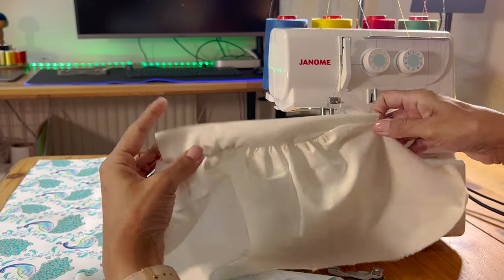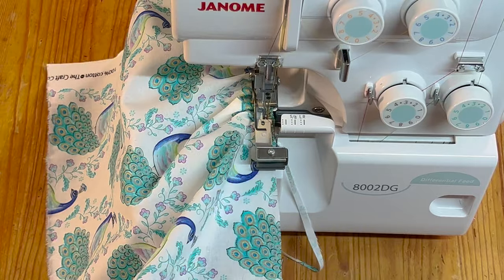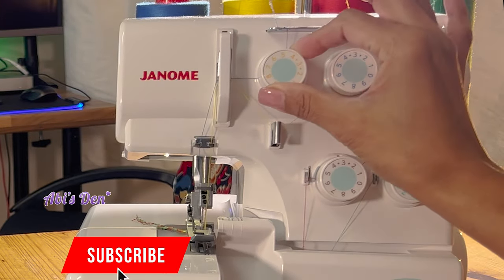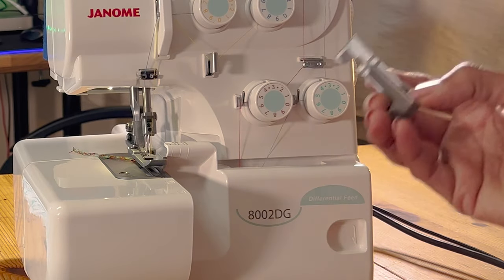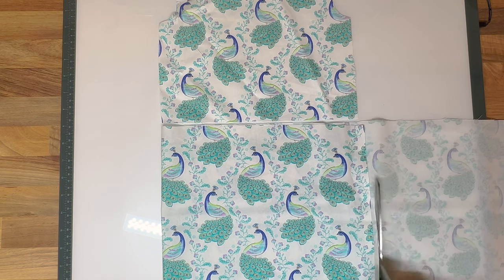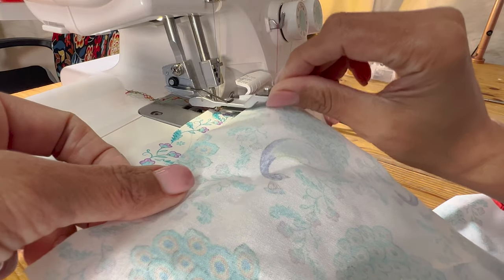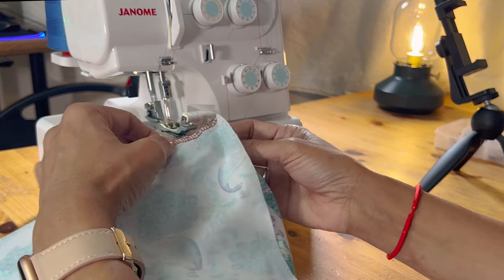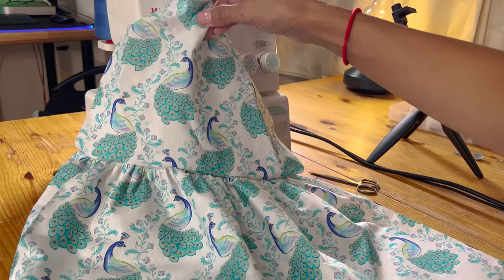Overlocker GATHERING FOOT - Overlocker Serger Gadgets Abi’s Den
A Gathering foot can be used to create wonderful sleeves, necklines, and dresses - you just need to know how - this method works on ANY overlocking machine, just be sure to find the attachment on your manufacturer's home page.

0:00 Intro Bit
0:12 The Gathering Foot Bit
1:07 Machine Settings Bit
2:26 The Feed Dogs Bit
3:36 The Fiddly Bit
4:00 The MAGIC Bit

Machines - Janome 8002DG
Janome 234XL
Janome 9300DX
BOX of 100
Scissors -
LAMPS:
Daylight Company :
Sewing Machine

App: Sew This

Sewing Teacher and Machine Mechanic. I create easy to sew projects & I will teach you all I know about repairing and maintaining Sewing machines and Overlockers.

Gadgets and Products I use, hit this

Hey! ✨New to Abi's Den?✨This is a channel where keen creators meet new people, create projects together, and set ourselves exciting sewing challenges.

If you would like to tag me in, use @abis.den or sewwithabi